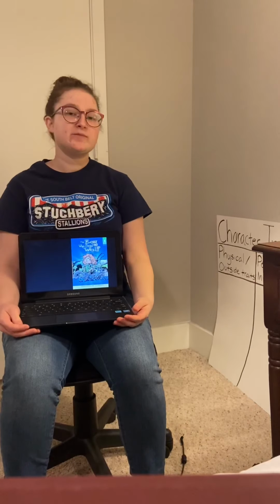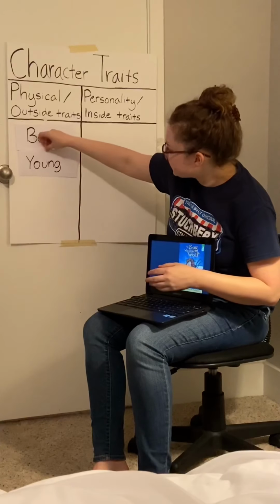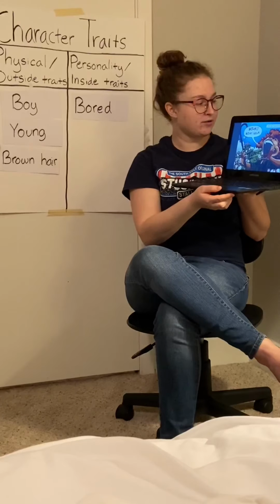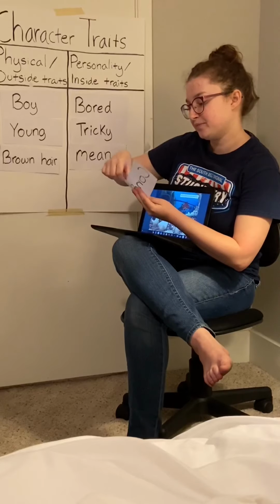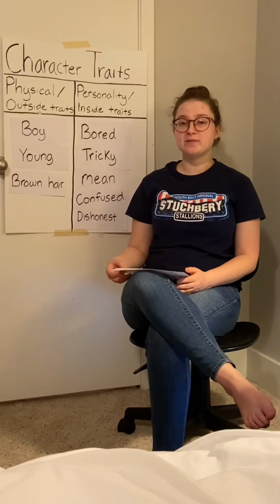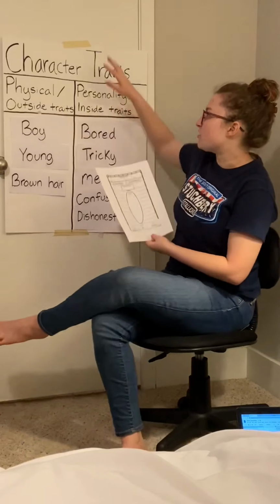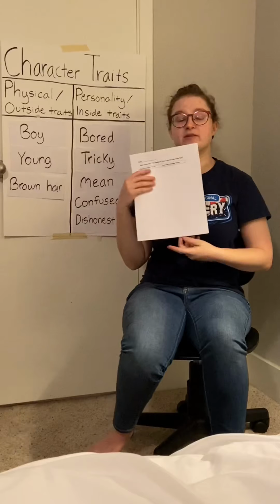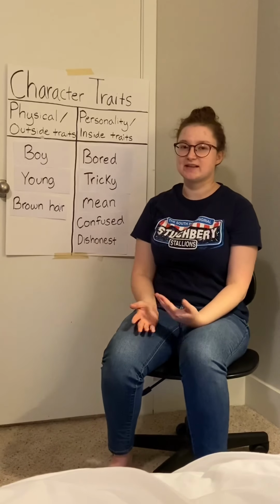Video Lesson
Emily Beene’s Character Traits Video Lesson